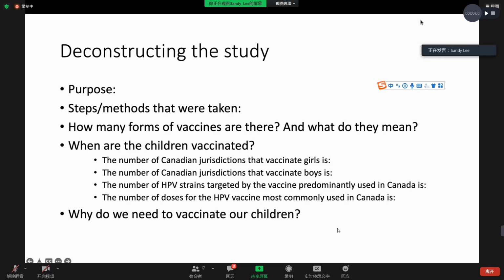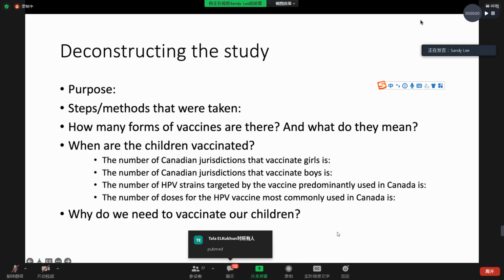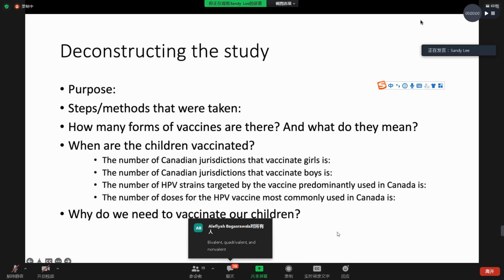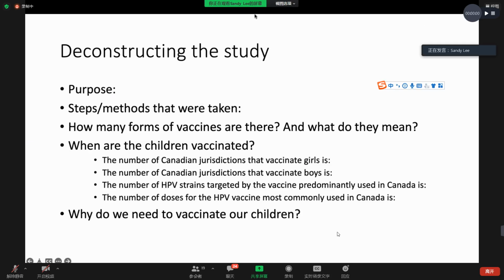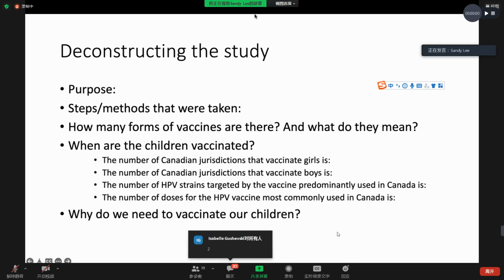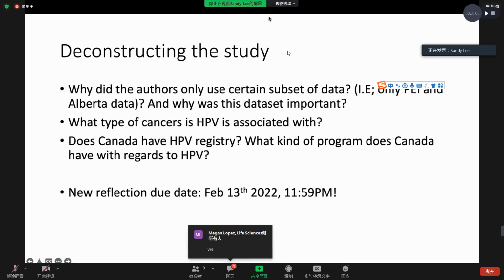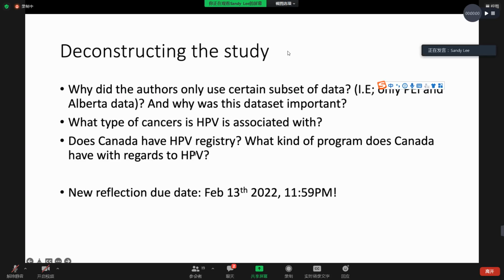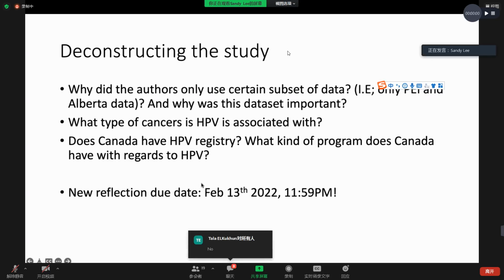HMB202 2nd TUT